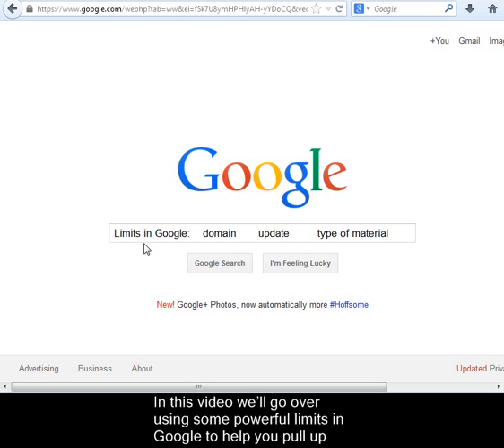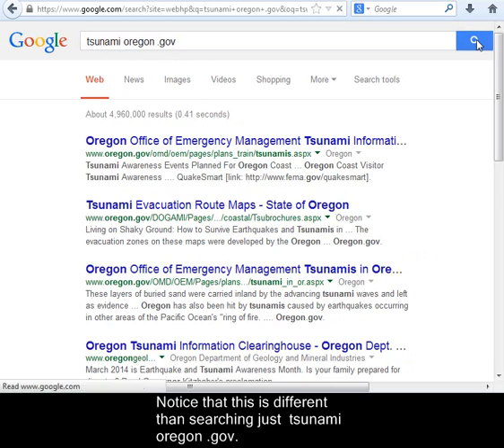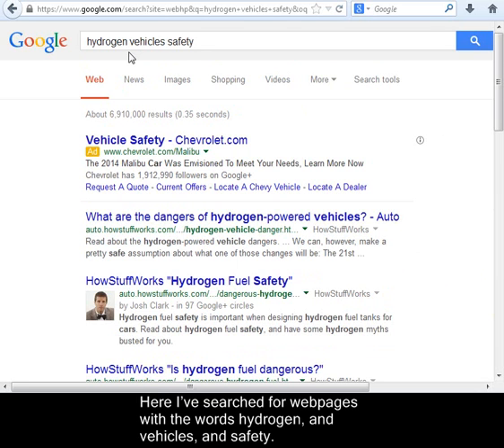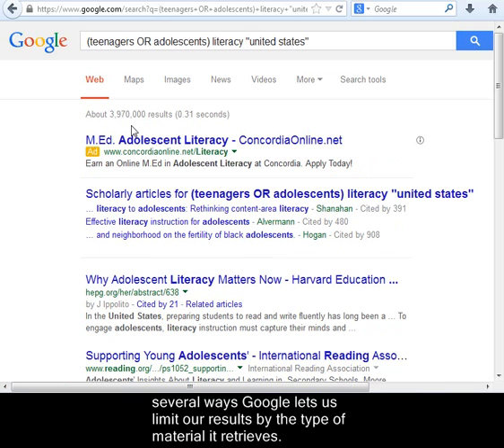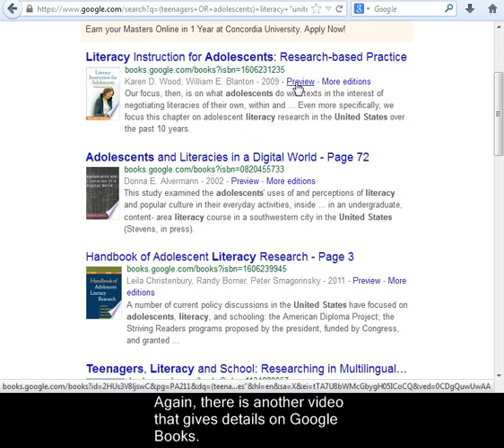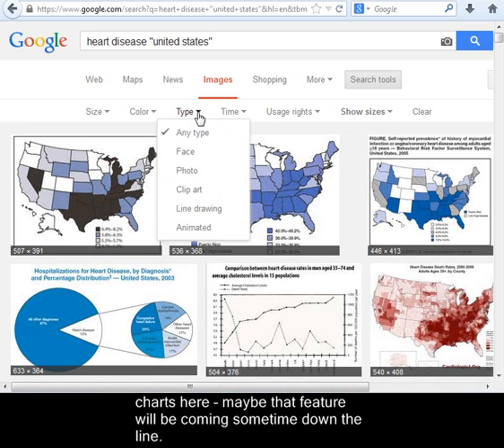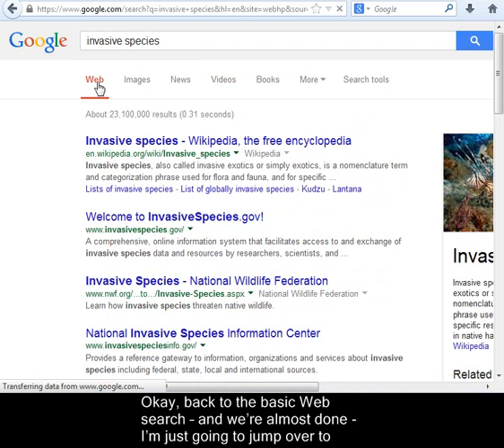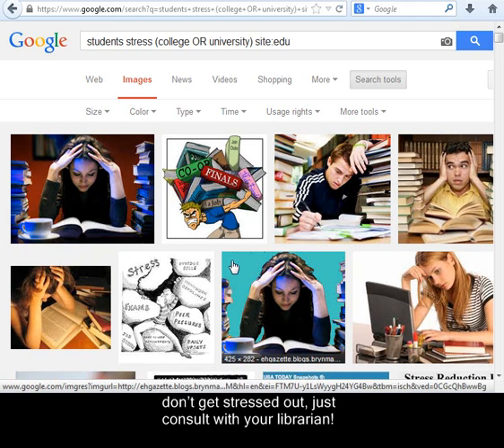CCC LIB 101: Limits in Google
Part 2 of Googling for academic material.
Covers use of limits in Google. Site: and allintitle: (field limits); limit by update; limit by material type - including size and licensing limits.